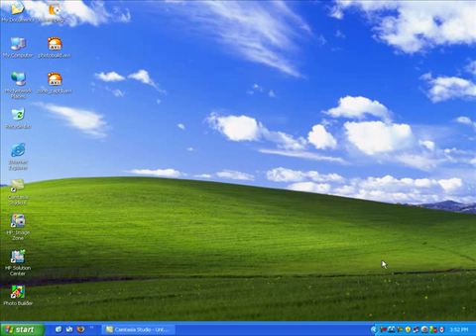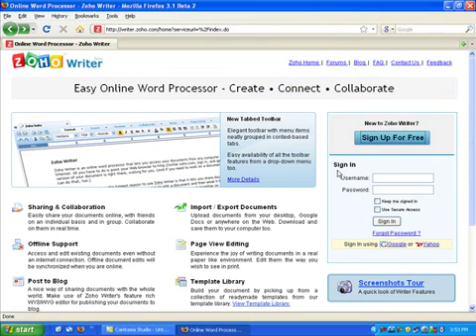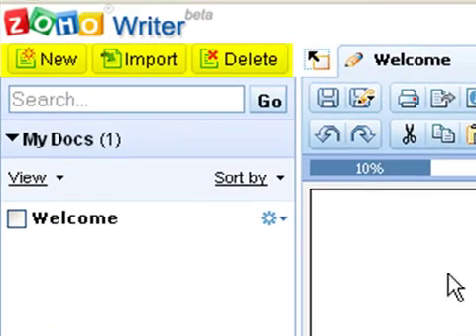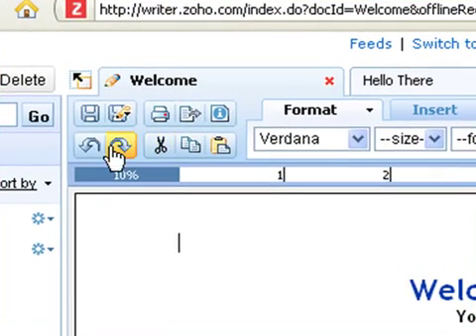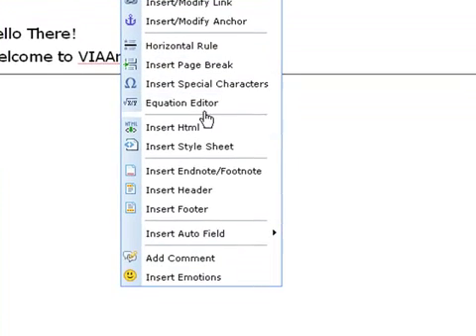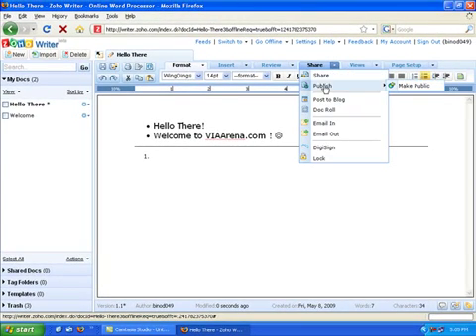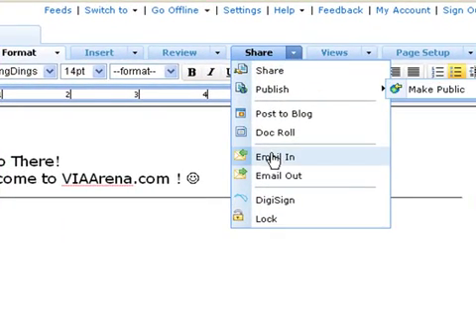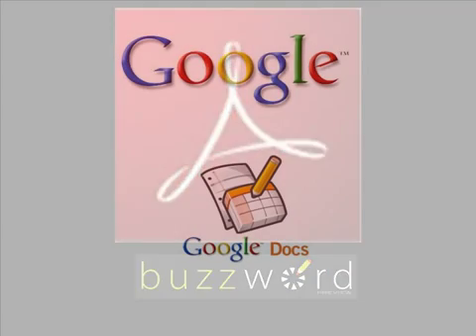Zoho Writer: Word Processing in the Cloud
Google Docs is not the only free online word processor out there. Zoho has a whole suite of apps available and in this video, we take a look at Zoho Writer. http://